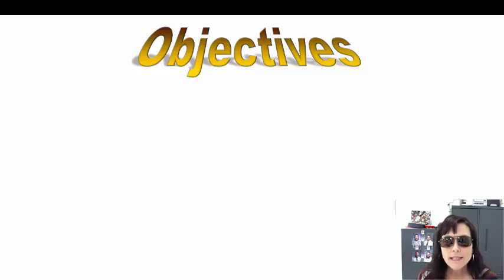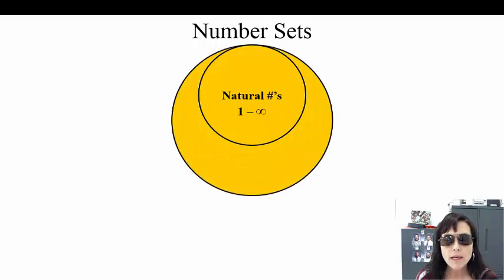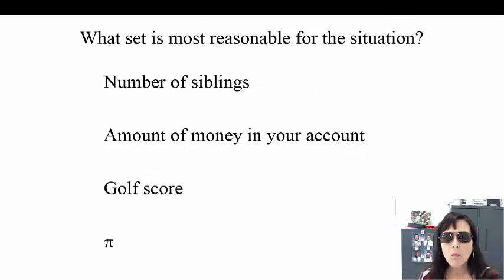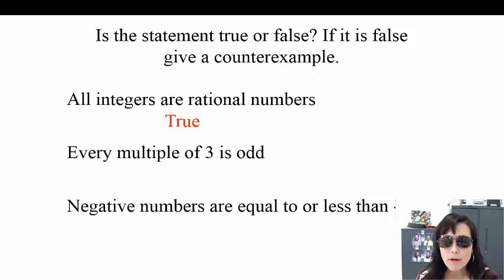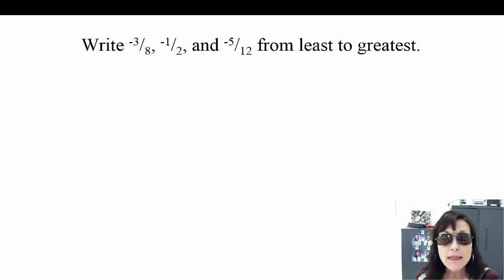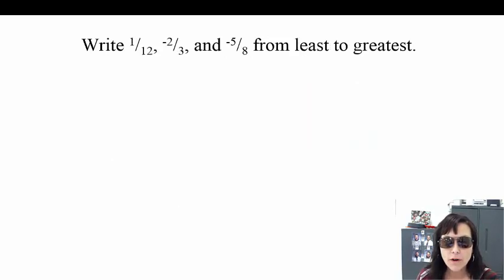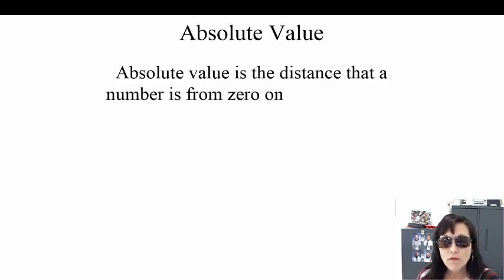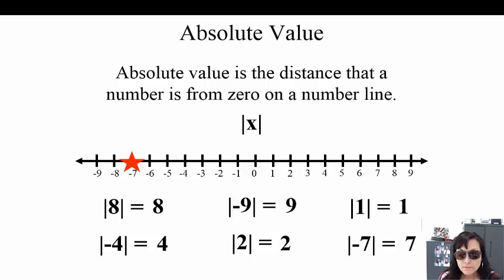Real Numbers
An introduction of real numbers